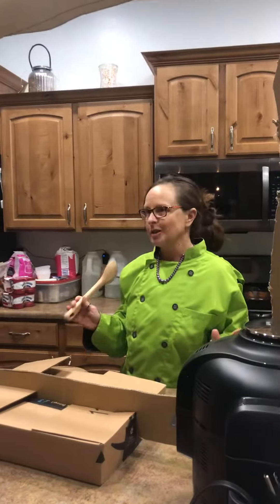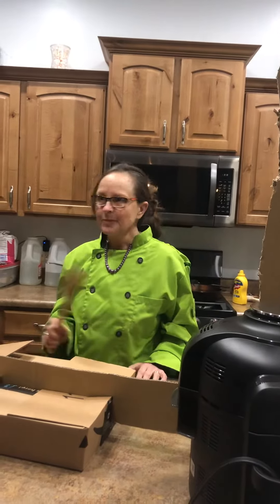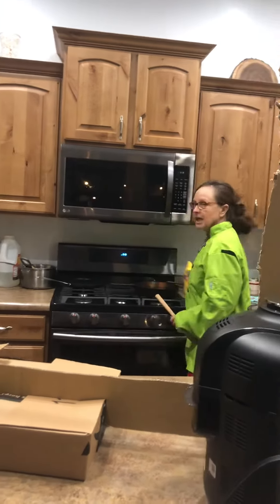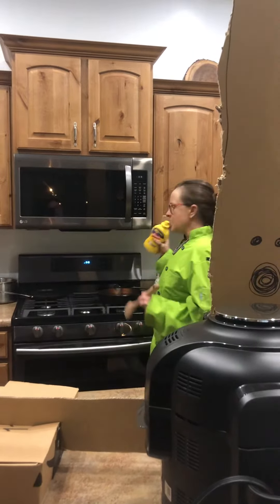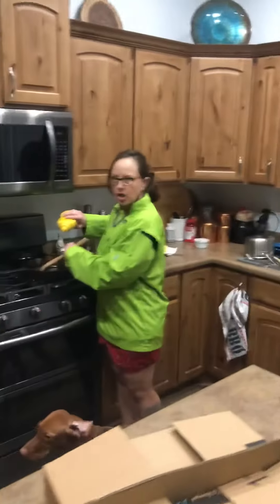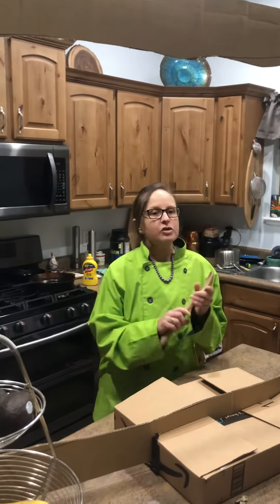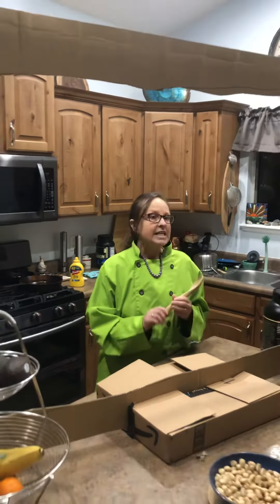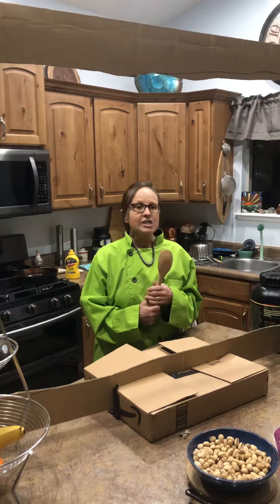January 15, 2020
Memories Brooks Farm